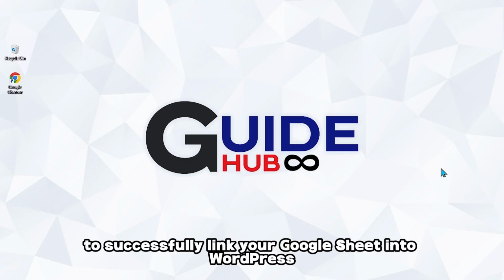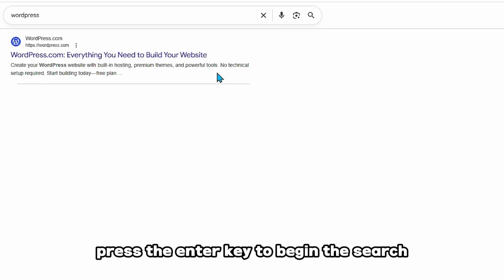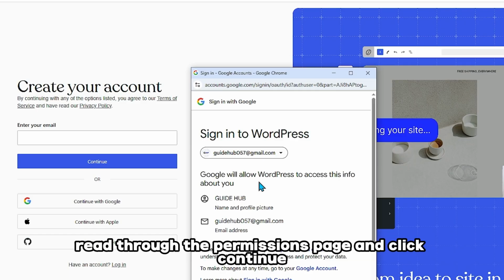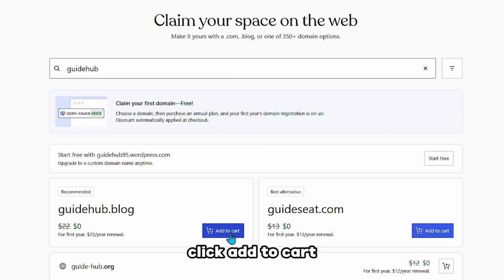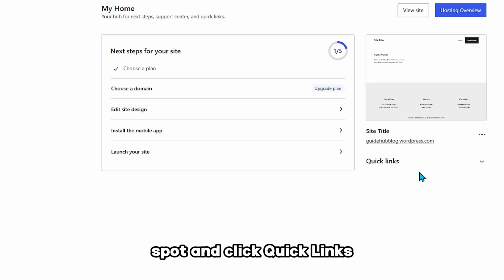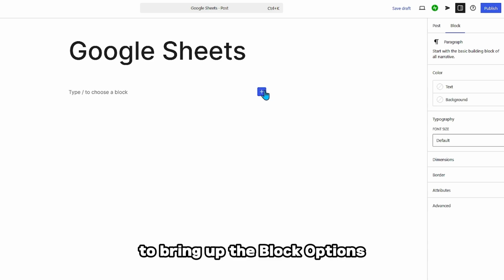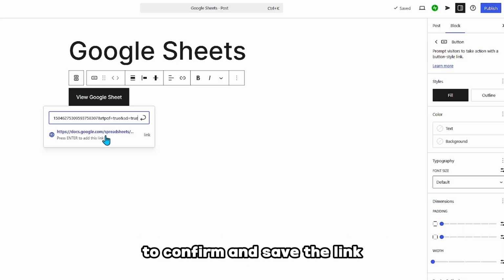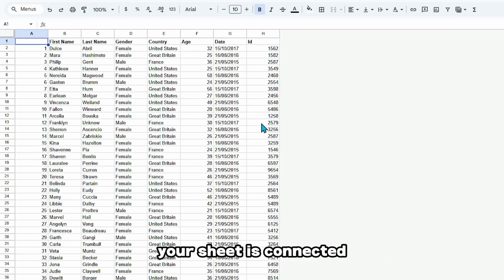How To Link Google Sheet into WordPress (𝟮𝟬𝟮𝟲) | 100% WORKS | NO Yapping, To The Point | FAST & EASY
Without Yapping, Here's How To Link Google Sheet into WordPress. First open the Google Chrome browser on your desktop or laptop computer. Click the address bar at the top of your browser window. Type "wordpress" into the address bar to find the official platform. Press the Enter key to begin the search. Click the official WordPress link from the search results to land on the homepage. Click the "Start my site" button found in the center of the page. Choose "Continue with Google" to log in fast and securely. Select the Google account you want to link to your WordPress profile. Read through the permissions page and click "Continue" to go ahead. Write a name for your website if you are creating one for the first time. Click the "Search domains" button to see what web addresses are available. Choose the domain that suits your project the most. Click "Add to cart" beside the web address you have decided on. Click "Continue" to head to the next step. Choose "Start with a free plan" from the pricing list on screen. Click "Continue with free plan" to enter your site dashboard. Pause for a few seconds while your WordPress dashboard finishes loading. When the dashboard appears, spot and click "Quick Links" on the right side of the screen. Click "Write Blog Post" from the quick links list. Click the title field and type a title for your blog post. Click the body area below the title to start putting in your content. Click the plus button on the right side to bring up the block options. Find and click "Button" from the list of available block choices. Type the label you want to appear on the button, such as "View Google Sheet." Click the link icon on the toolbar attached to the button block. Paste your Google Sheet link into the URL field provided. Click the link suggestion that shows up to confirm and save the link. Click "Publish" to make your blog post live on your website. Go back and click on the blog post you just published to open it. Click the Google Sheet button inside the blog post to check that the link works correctly. Your sheet is connected. Congratulation, In this video you just learn and know everything about How To Link Google Sheet into WordPress, so this video is really perfect for people who are interested and looking for a topic related to : how to link google sheet into wordpress, how to link google sheet in wordpress, how to link google sheet on wordpress, how to link wordpress google sheet, how to link a google sheet in wordpress, how to link a google sheet on wordpress, link google sheet in wordpress, link google sheet wordpress, how to link google sheet using wordpress, how to link google sheet with wordpress, wordpress link google sheet, how to link google sheet from wordpress, google sheet link in wordpress

Guide Hub